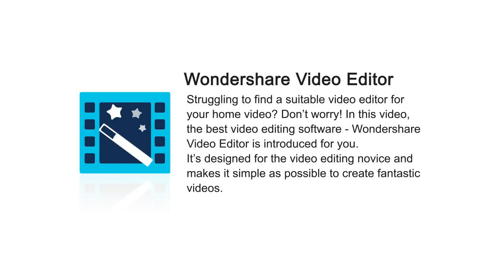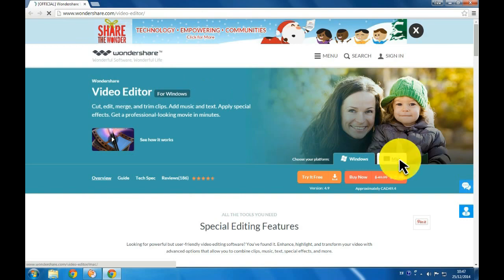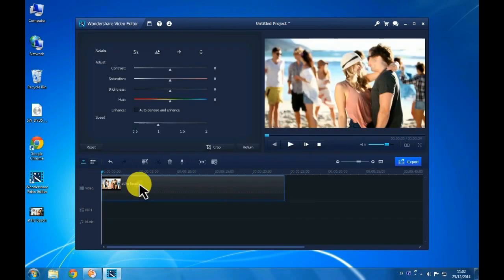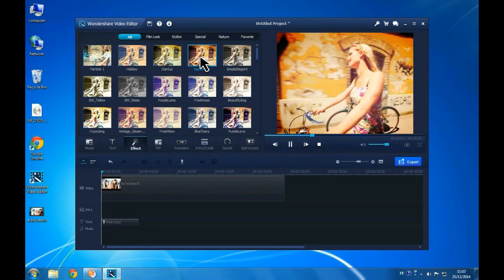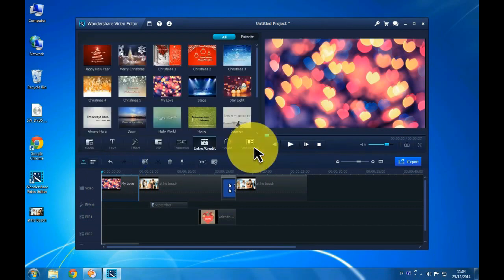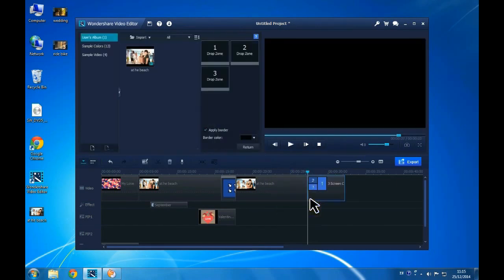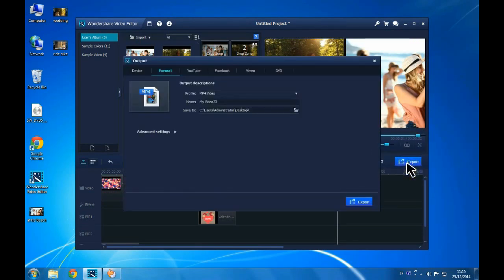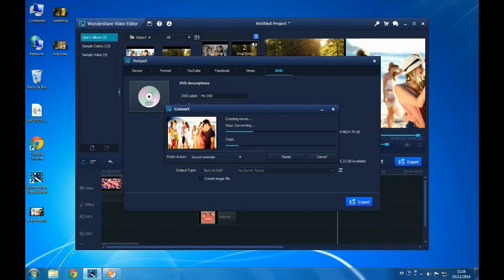Best Video Editing Software for Beginners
Want to edit videos in an easier and quicker way and then marketing on YouTube, but know nothing about video editing? Don't worry! With the best video editing software - Wondershare Video Editor, you can create and edit beautiful looking videos in a matter of minutes.
Voiceover:
Struggling to find a suitable video editor for your home video? Don’t worry! In this video, the best video editing software - Wondershare Video Editor is introduced for you. It’s designed for the video editing novice and makes it simple as possible to create fantastic videos.
With one click on the button, let’s see just a few of its features.
Select Windows or Mac and then click Try It Free button.
First you need to choose the wide screen or standard video of this video. Then click “Full Feature Mode”.
Here’s the main interface.
Now either import your video or click the “Record” button to record directly from your computer’s webcam.
Once you import the video, you can preview it on the right panel.
Then drag and drop the video onto the video timeline.
Here you can perform simple edits once the video is there.
You can split and trim the video into different parts by selecting a point on the timeline and hit the split button.
Then select the unwanted part of the clip and press Delete.
Double click the video; you can edit the contrast, saturation, brightness and hue, as well as the video speed.
Feel free to rotate or enhance the video if you need to.
To add text onto the clip, click the Text button and select the style you want and then drag it to the time line. Double click on it to add the text to your video.
Click on the effects button to apply a filter to your video. There are dozens filters to choose from.
You can also go to the PIP tab and add the PIP resources to decorate your video.
Then choose from various transitions to artfully switch from one scene to the next.
By clicking the intro credit button, give your video a title or credit screen with easy. Drag the style you want to use and double-click the text icon to type in your text.
Adding additional sound effects like bells, screams and more.
Go to the split screen tab. Drag the frame you like and place the videos to the drop zone to create a split screen video.
Click the Export button and the software will simplify the output process.
Select device to watch on your iPhone, iPad, Android or other mobile devices.
Choose format to compress to a specific media file extension.
You can also upload it directly to YouTube, Facebook and Vimeo, or burn the video onto a custom DVD.
These are just a few simple easy-to-use features of Wondershare Video Editor. Download the software, and create your own custom video in minutes! Good luck!

video editing software free
free video editing software
free best video editing software
download video editing software
what is the best video editing software for pc